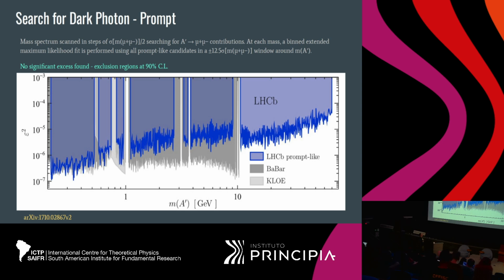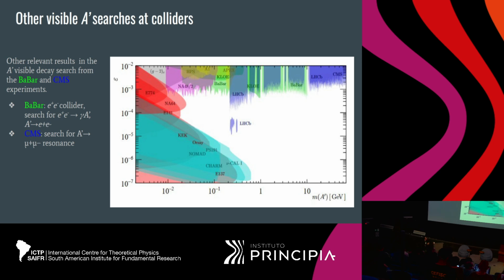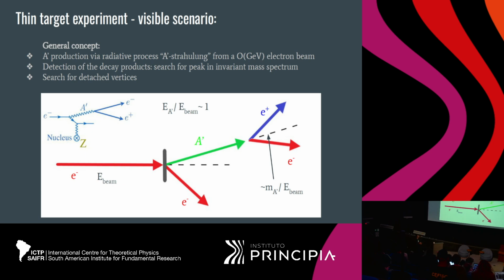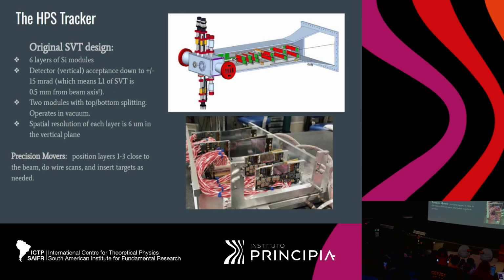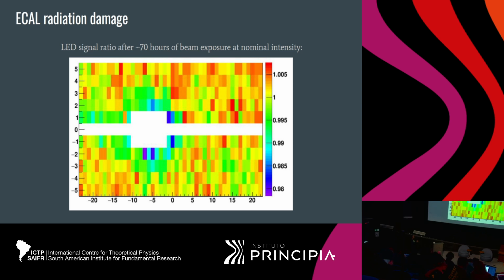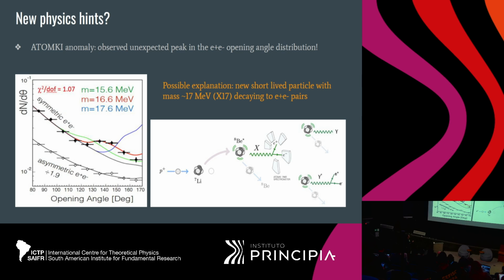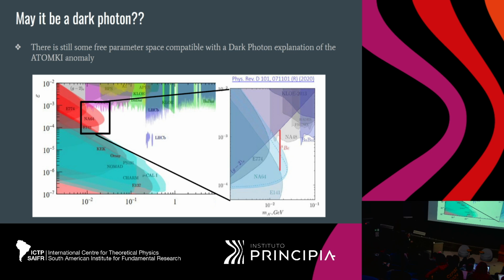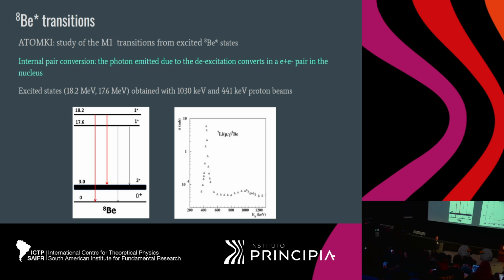Luca Marsicano: Accelerator Dark Matter detection - Class 2 of 4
Theme: Accelerator Dark Matter detection
Speaker: Luca Marsicano (INFN, Italy)